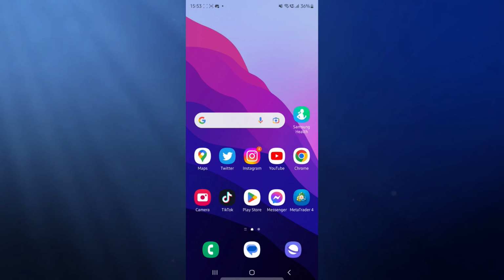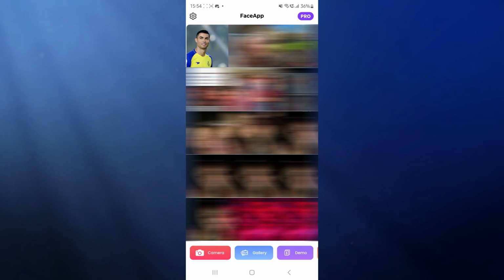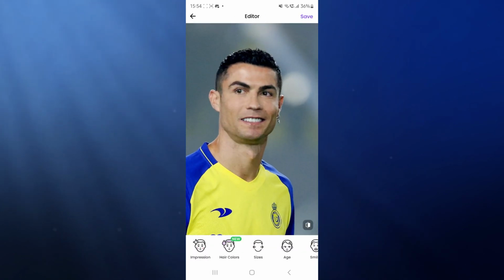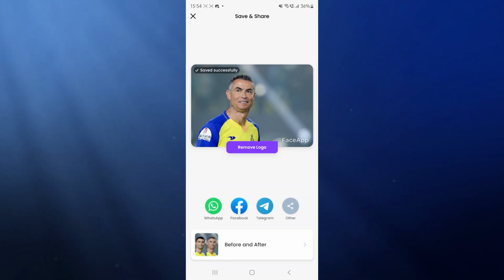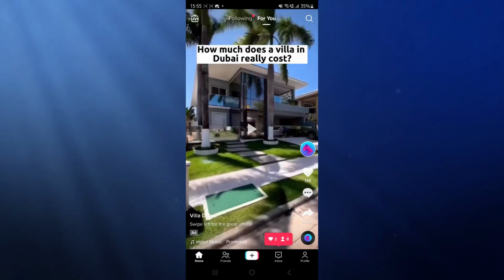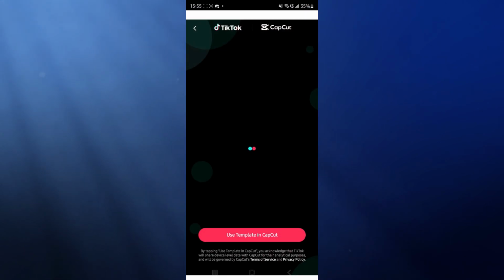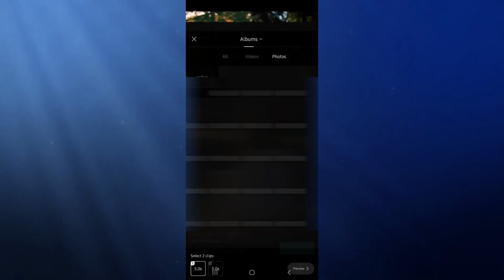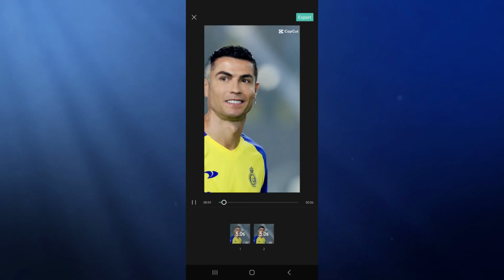How To Do TikTok Young vs Old Trend - Young vs Old Filter TikTok